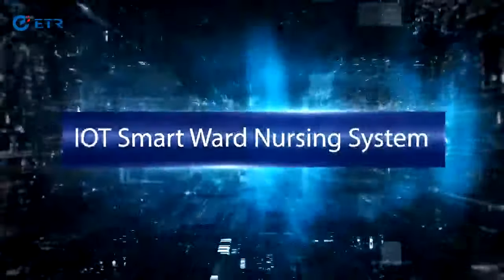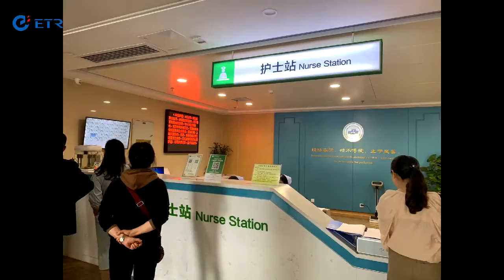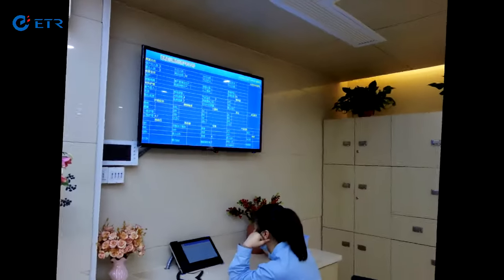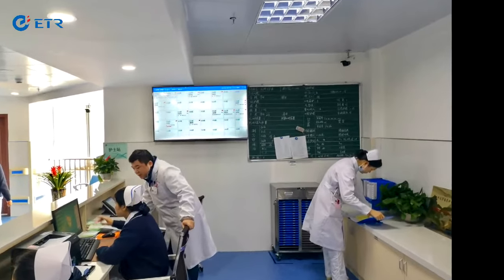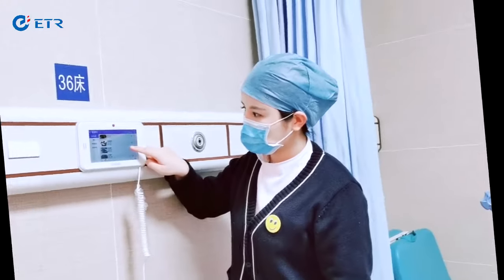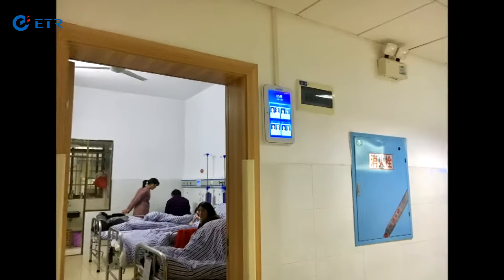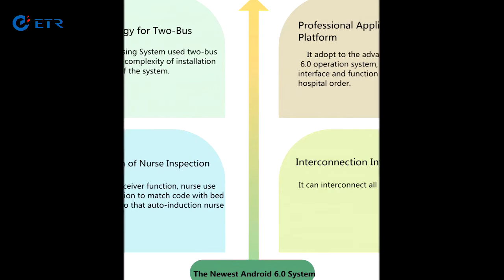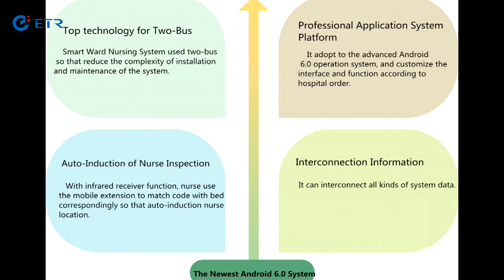Smart Ward Nursing System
In order to reduce the complexity of installation and maintenance of the system, Smart Ward Nursing System used two-bus (Included power lines, date signal lines, voice signal lines of the system used one two-core wires). The system adopt TCP/IP Communication protocol. Bed extension, door extension and nurse extension used the latest Android 6.0 operation system.